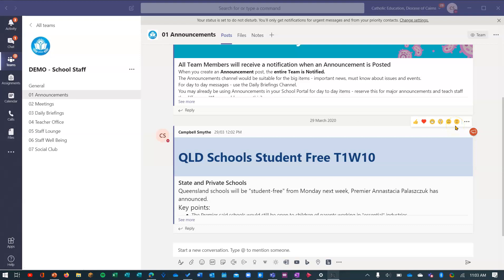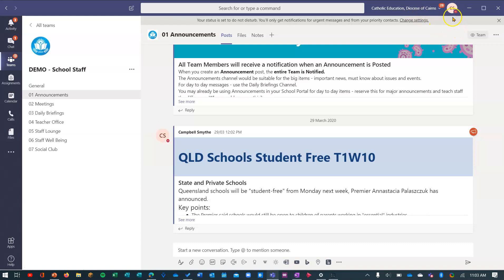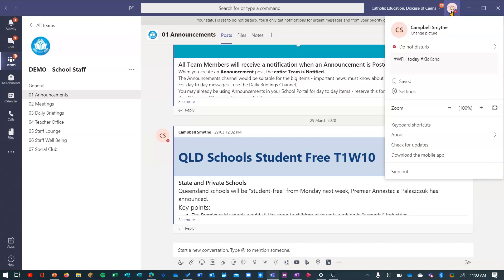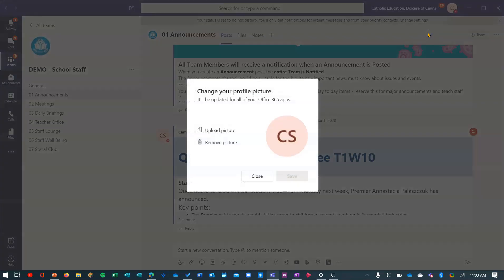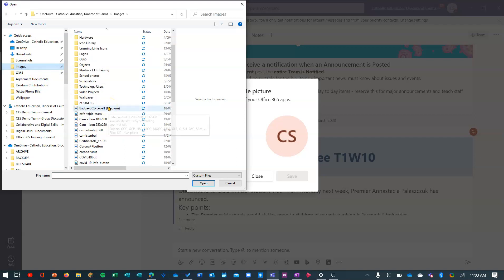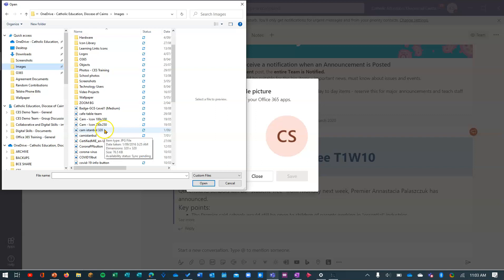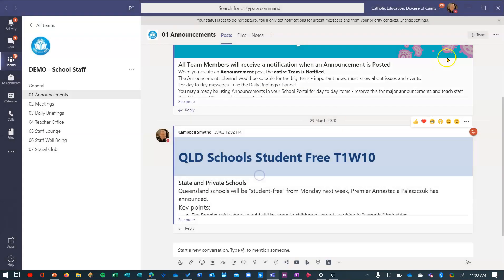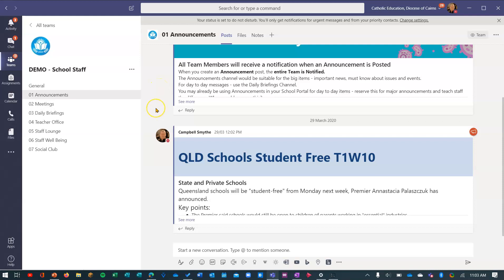Microsoft Teams - How to change your Profile Picture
Set your profile image to better personalise your connections in Office 365